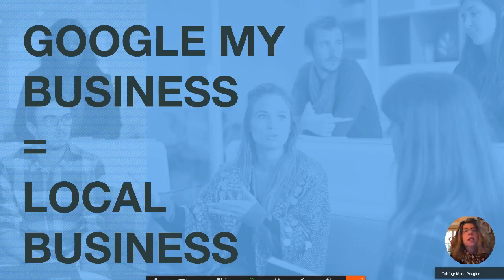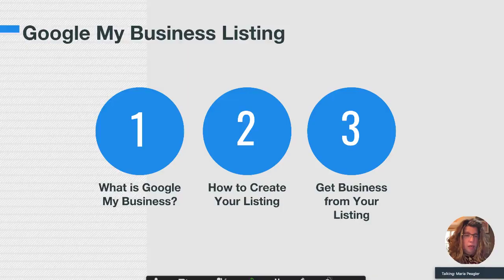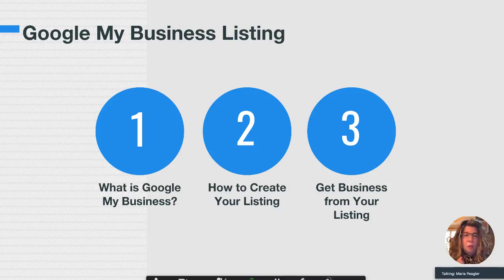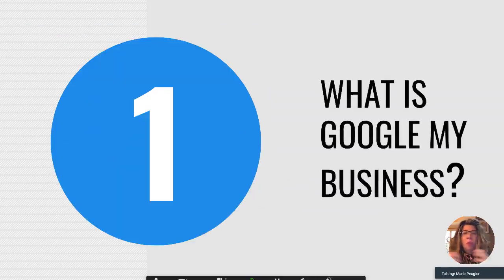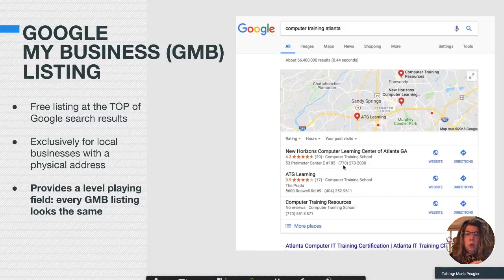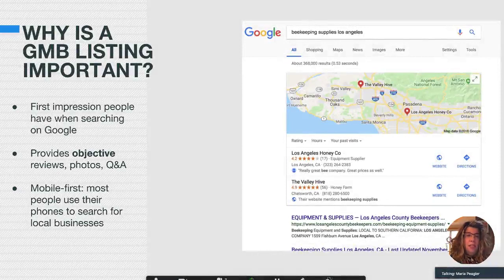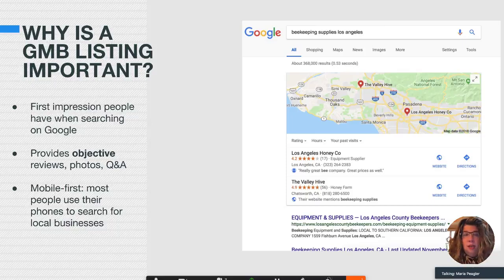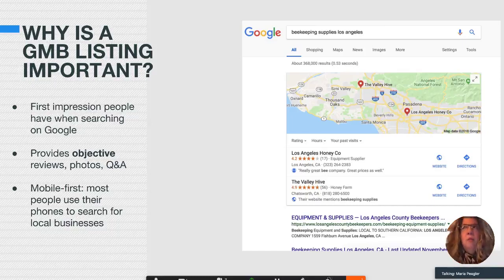Google My Business Webinar — Social Media Training for Small Business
An excerpt from the Google My Business Webinar
➤ how to claim your free Google My Business (GMB) listing
➤ how your GMB listing ranks on the first page of search, even if your website doesn't
➤ which GMB elements make your small, local business stand out

Check out these free resource centers to grow your small business using social media marketing: